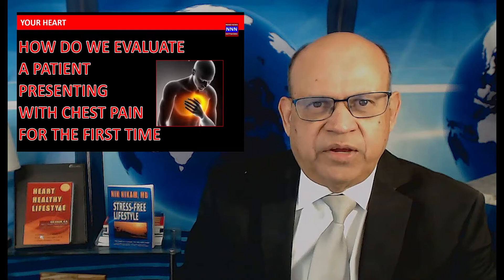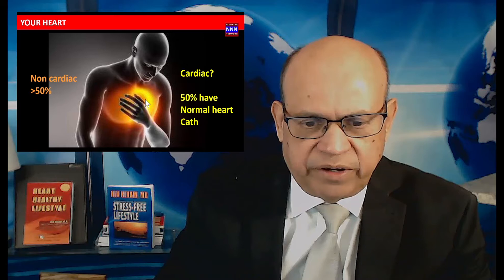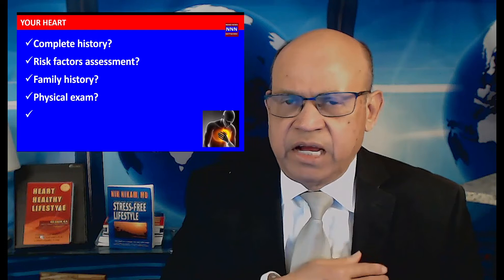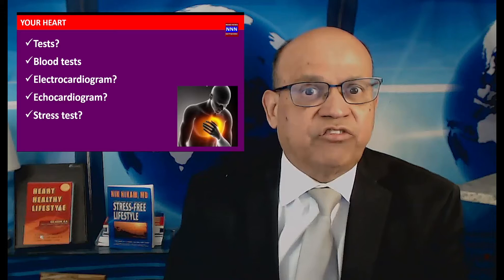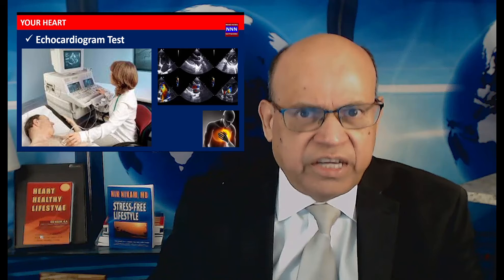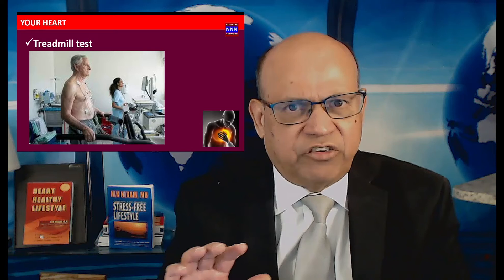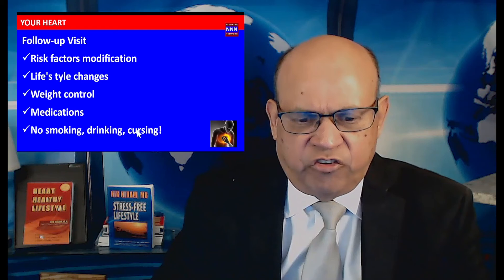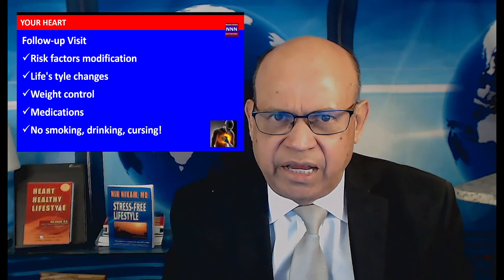Chest pain | New chest pain evaluation | Dr. Nik Nikam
Chest pain | Nw chest pain evaluation | Dr. Nik Nikam
Chest pain can be very frustrating to have
Creates anxiety, you worry about heart attack or heart failure.
We will walk you through how we do the evalaution
It involves careful history, examination
lab tests to look for diabetes, elevated cholesterol or kidney disease
EKG, Stress test, Echocardiography, nuclear stress test
Occasional a cardiac catheterization or stent placement
Medical treatment
Risk factors modification lifestyle changes

Indian culture, heritage, traditions, songs, and life in America.